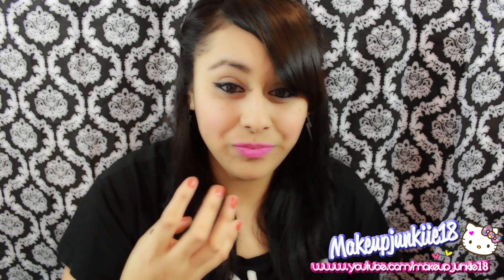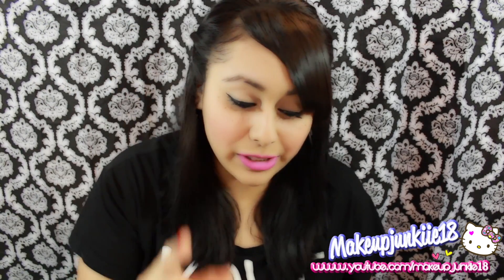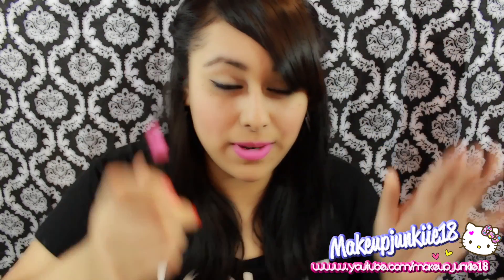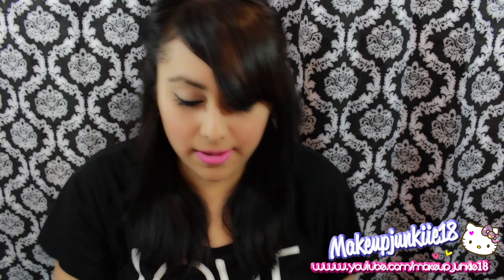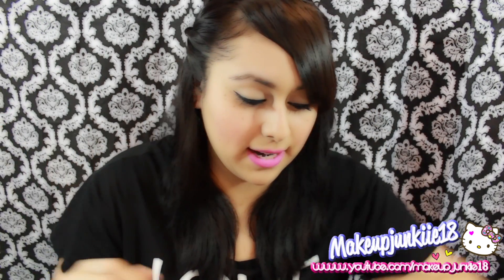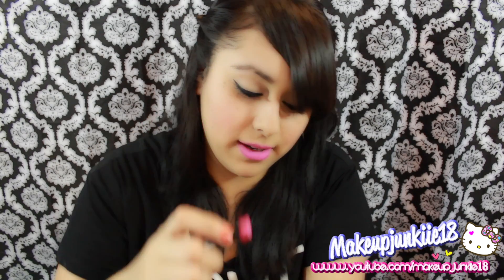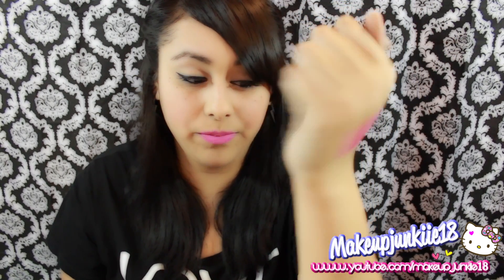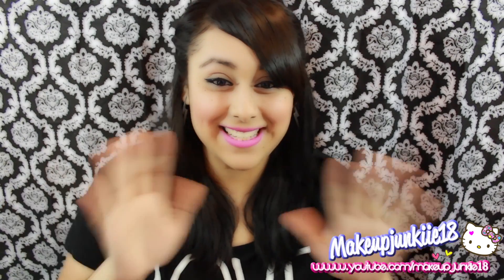Candy Yum Yum Dupe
Wetnwild Pinkerbell and Doll House Pink is the way to go!